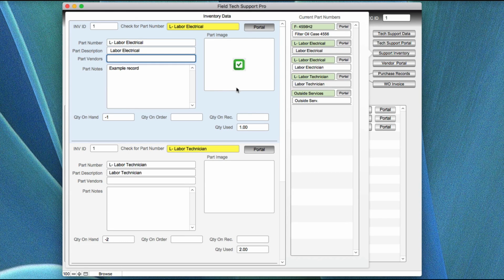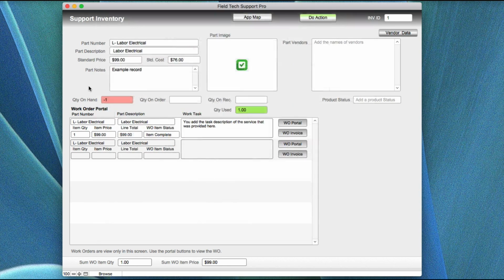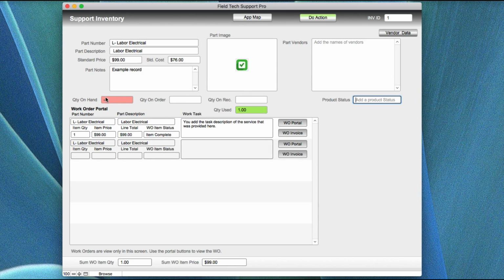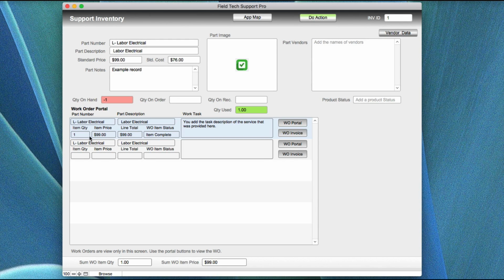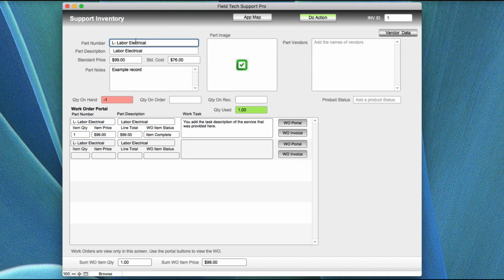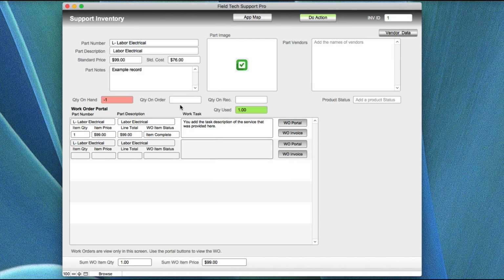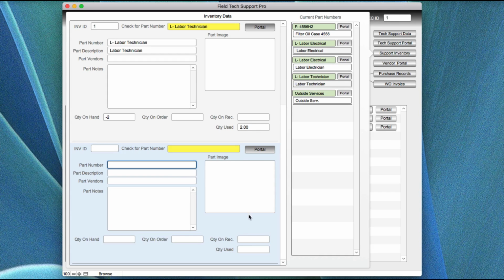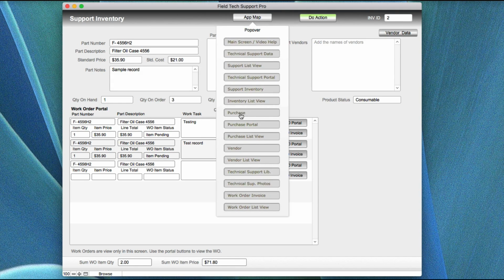Field Tech Support Pro - Inventory Sub Screens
In this video help I will be covering the usage of the Inventory sub screens.